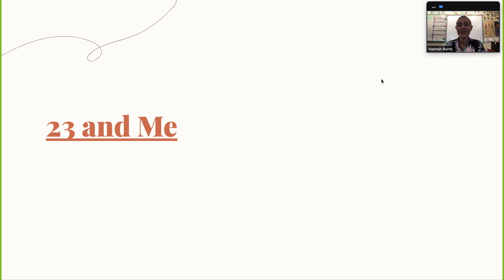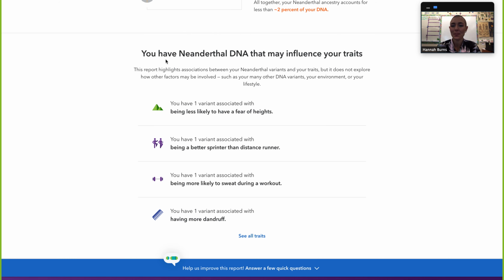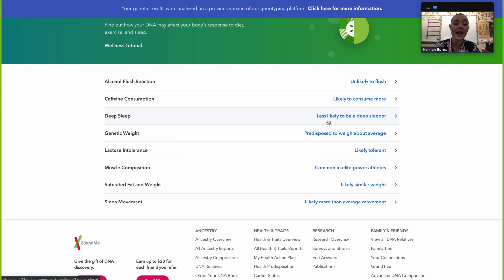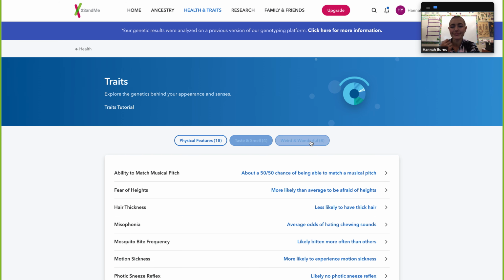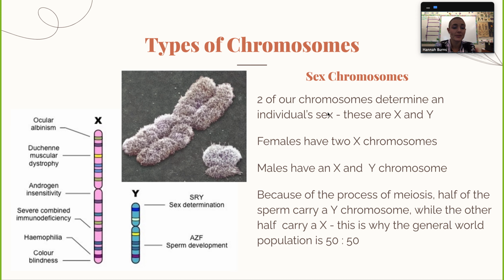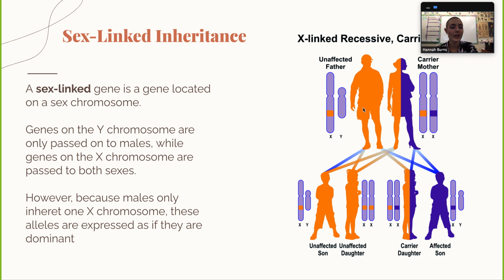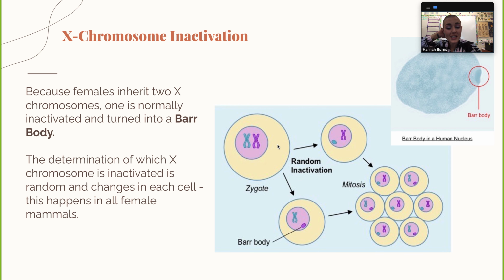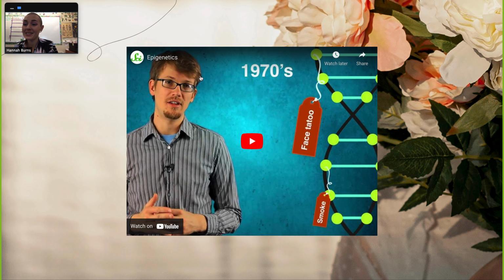Human Genome Video Notes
Let's learn about the Human Genome and Chromosomes!